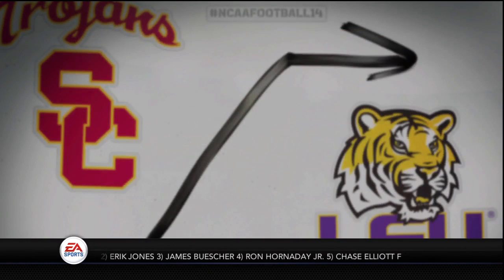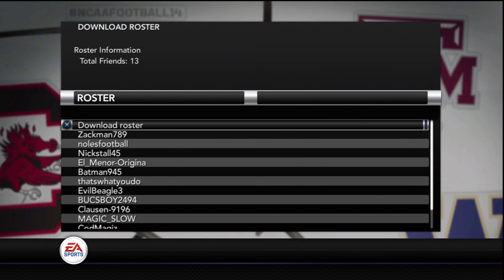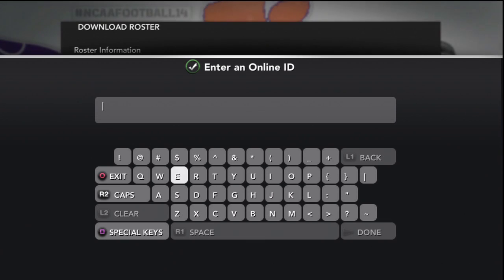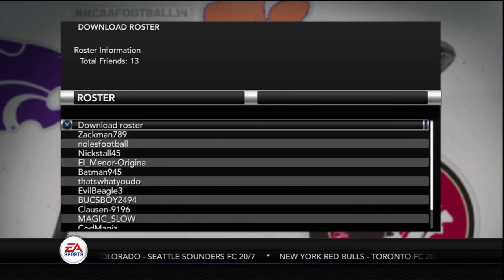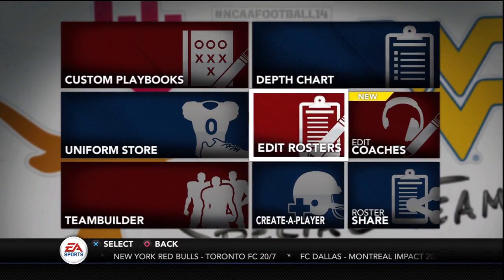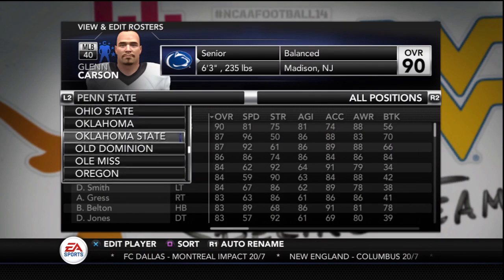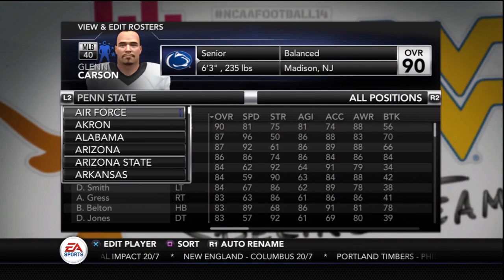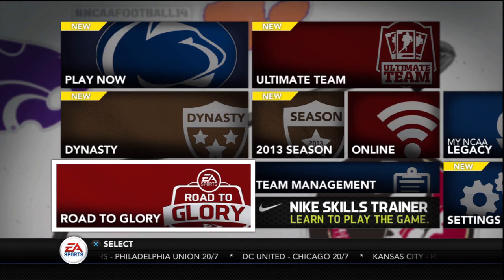NCAA Football 14 - How to Get Real Player Name Rosters (For PS3 and Xbox)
!READ INFO!